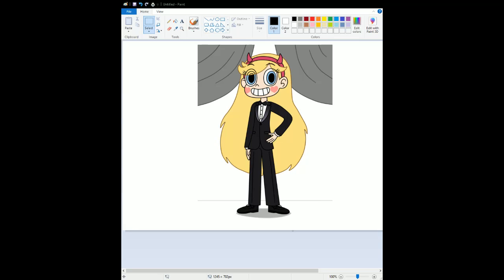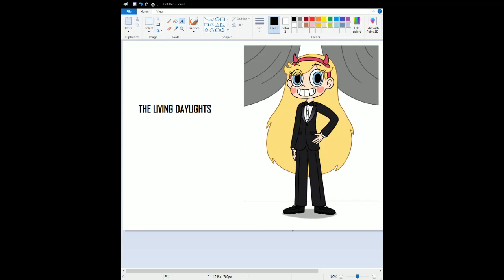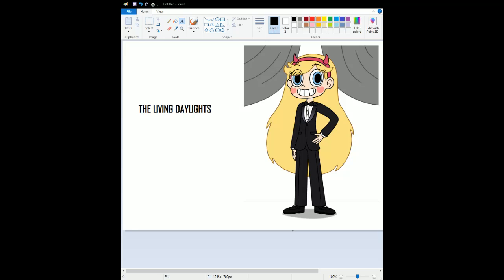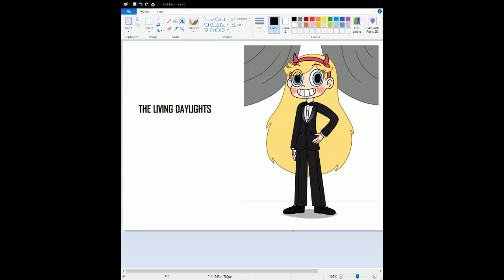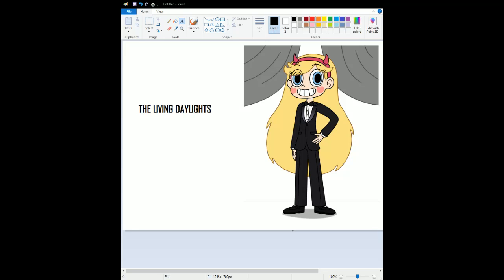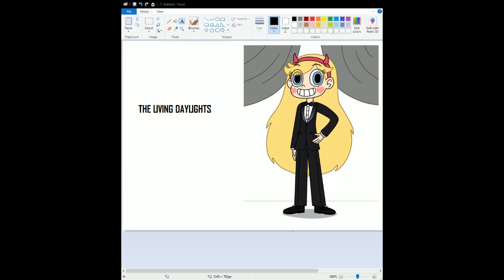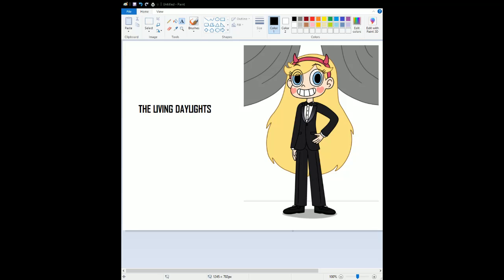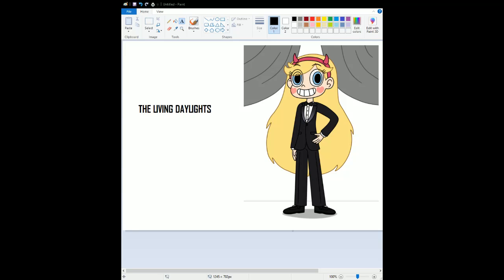The Living Daylights (1987) Movie Review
Here's My Review On The Fifteenth and The Final 007 Movie Should Be Rated PG.